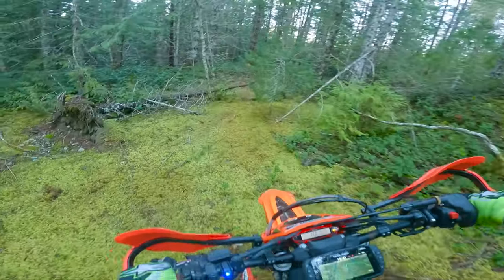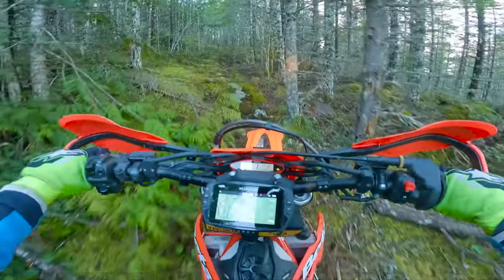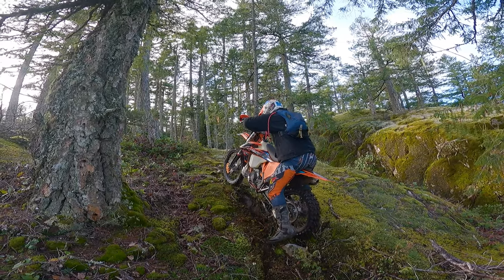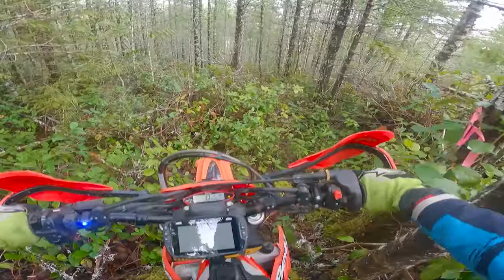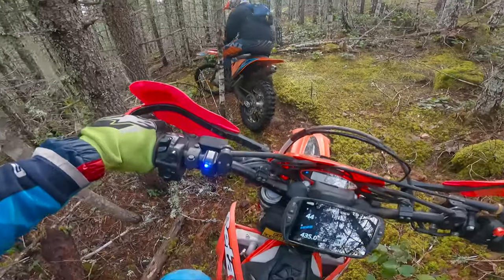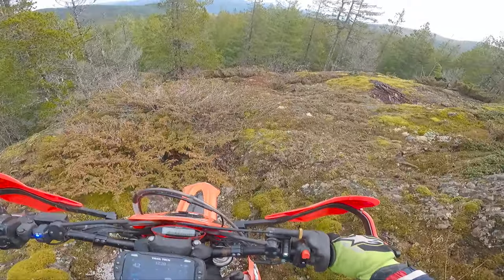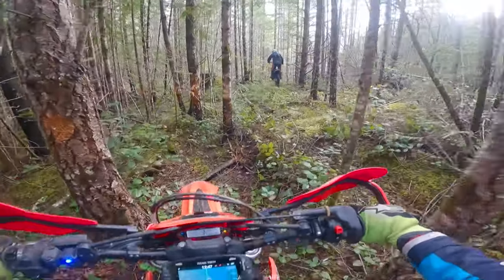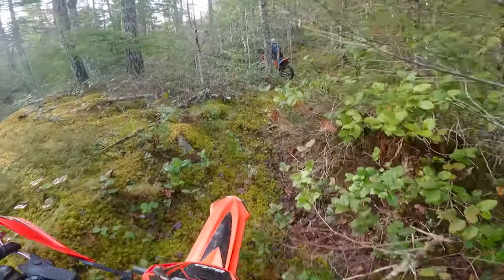No Ones Ever Ridden This Enduro Trail | Beta X Trainer 300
Pipes:
300RR Front Pipe Upgrade